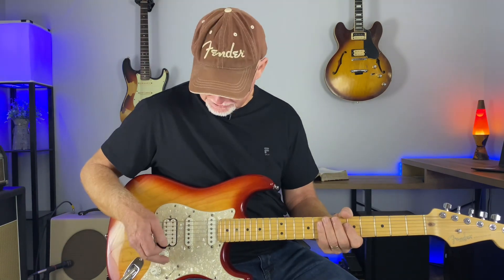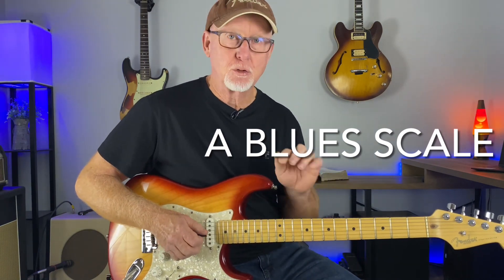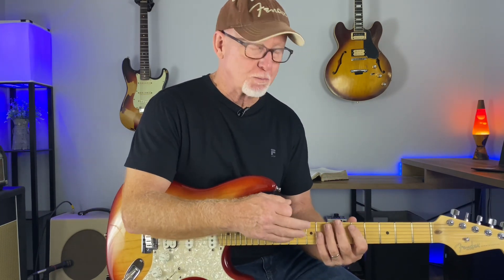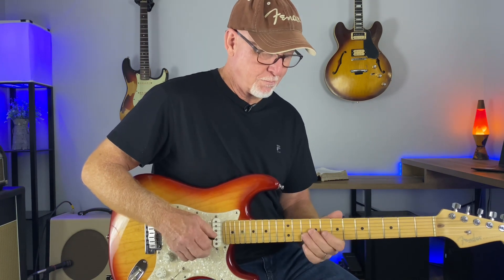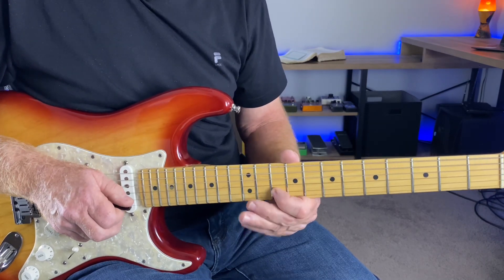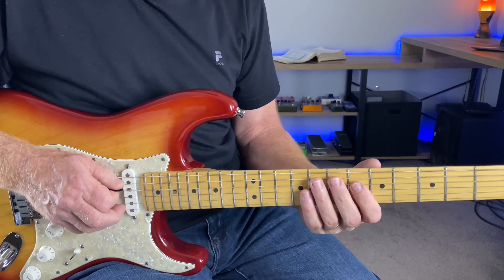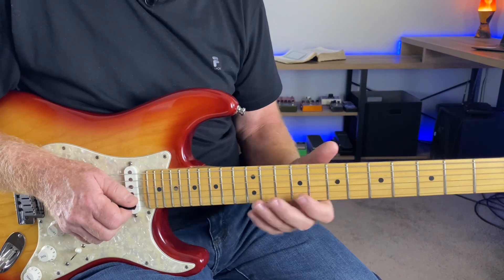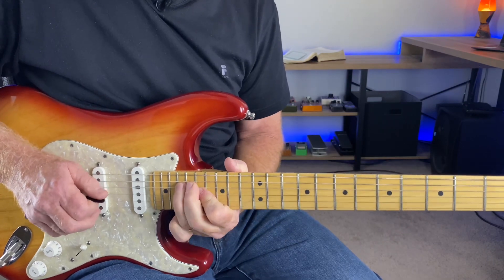Blues Rock Intermediate Solo Ideas Improve Your Guitar Solos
Adding Phrases in your guitar solos is the #1 thing you can do to improve TODAY! Let me give you some intermediate solo ideas over an Aminor blues. This solo lesson is for beginner - intermediate players. If you are starting to solo on guitar This lesson is for you! Here is a link for a great backing track that you can practice these ideas Hope you take away some ideas from the lesson. Thanks for all your support!